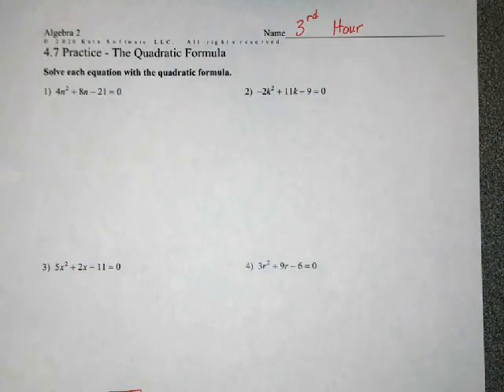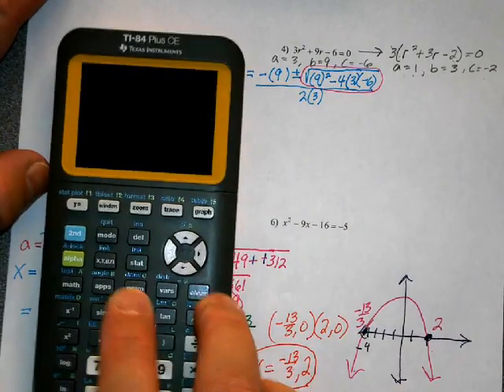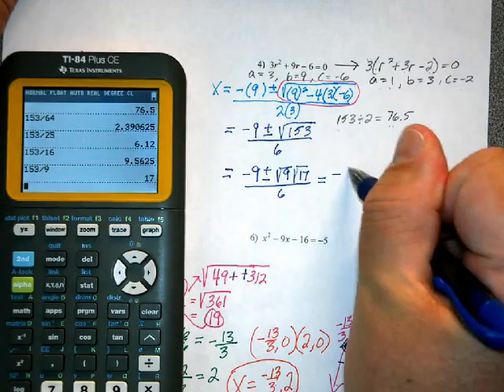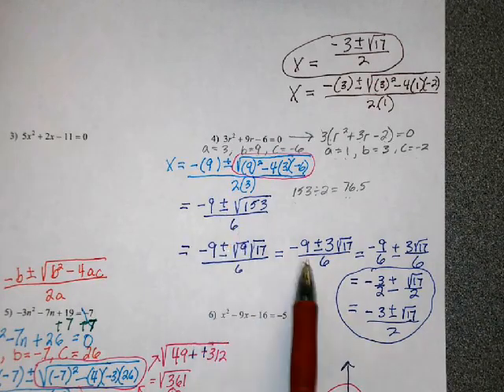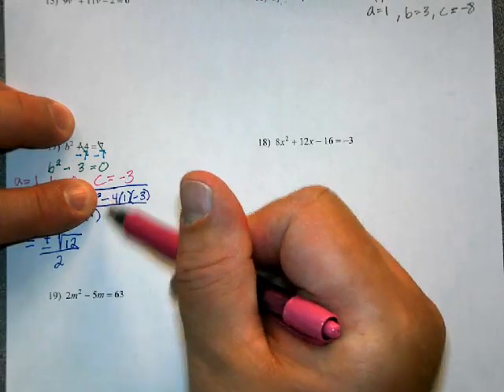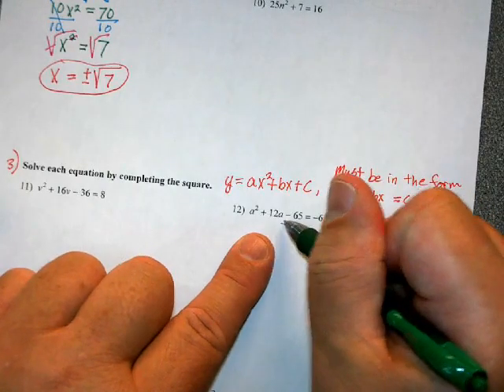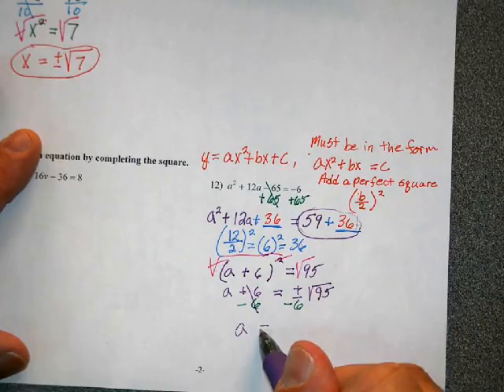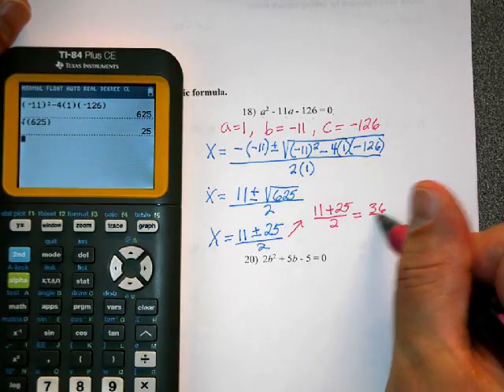A2 - Notes Day 2 - Solving Quadratics Review - 3rd Hour - 2021-2022